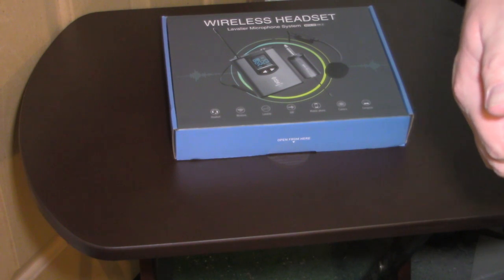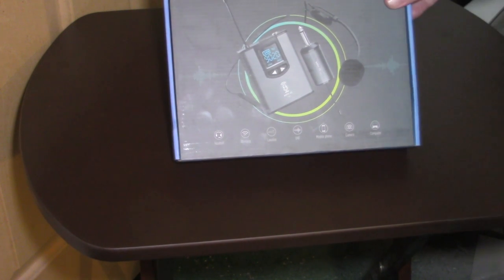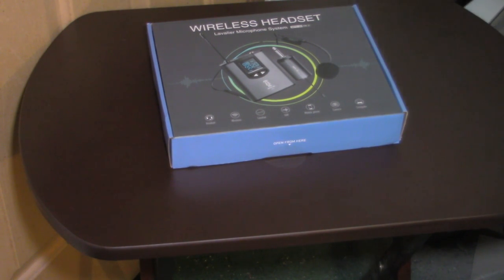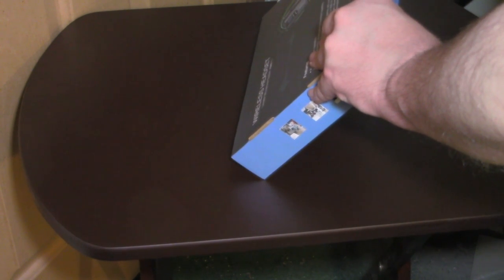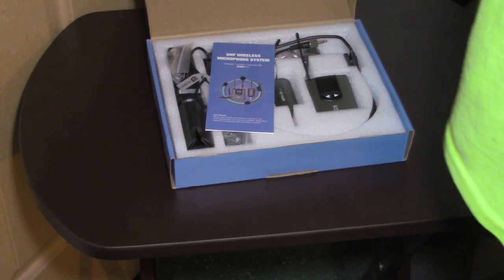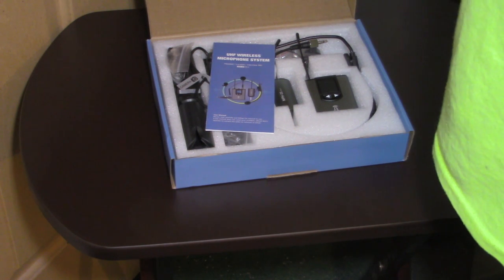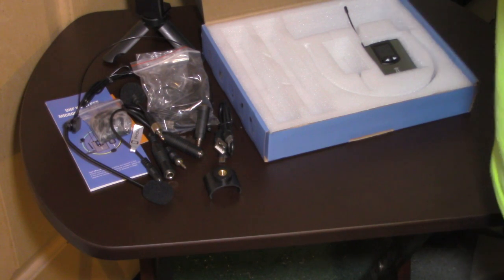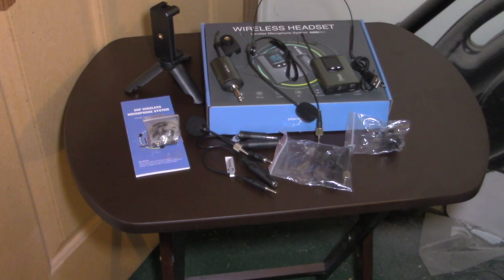Wireless Lavalier Microphone System Unboxing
This Wireless Microphone System will allow additional types of Quality Videos to be filmed. This is a official Bottom Barrel equipment addition for 2021 a much better Wireless Microphone system will be added in the Future.